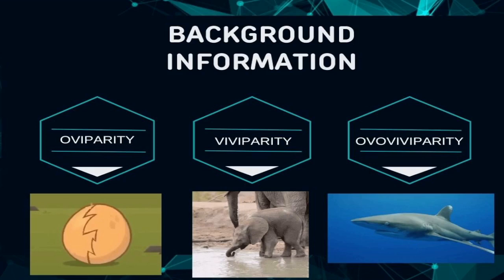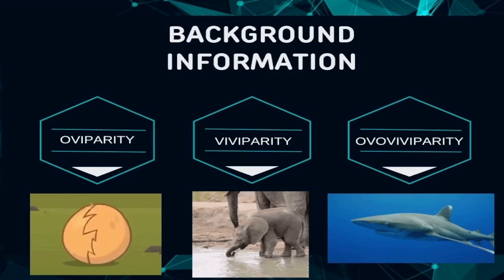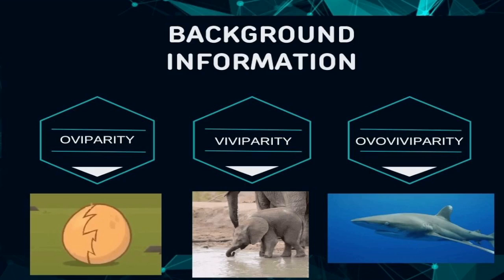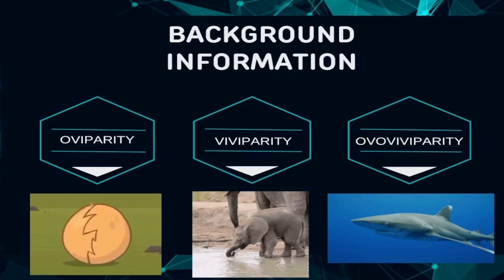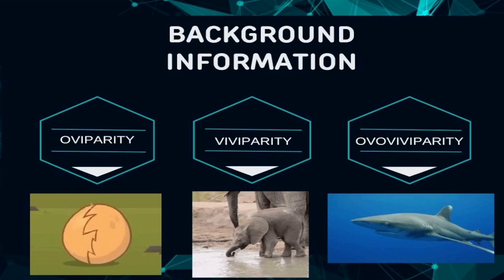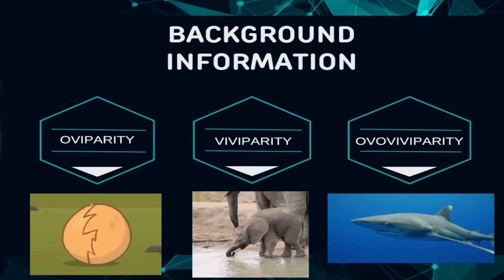Breeding & Parental Care Part II